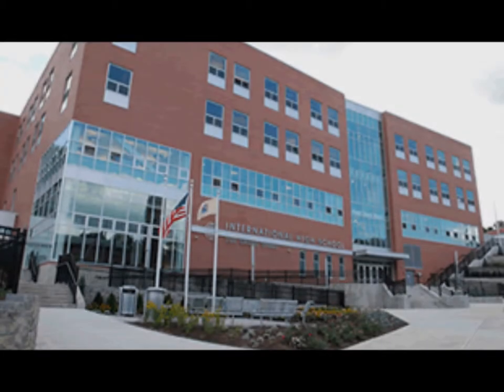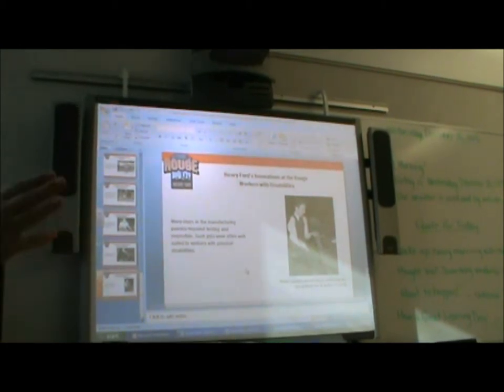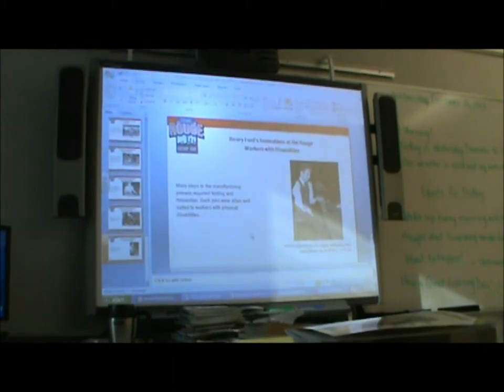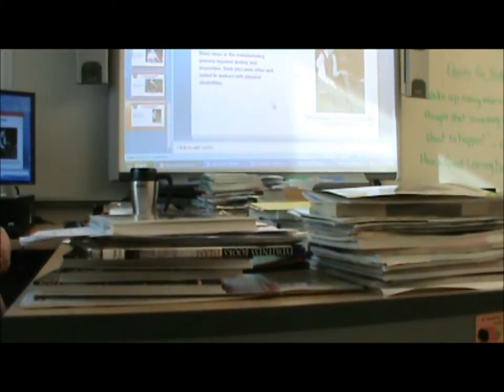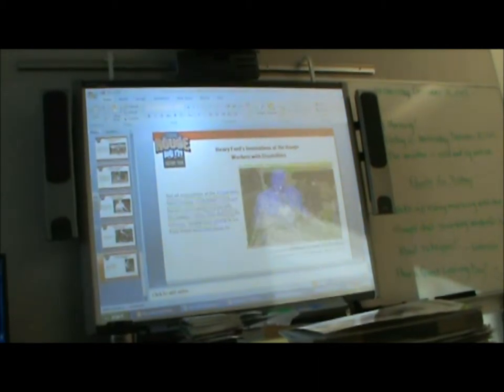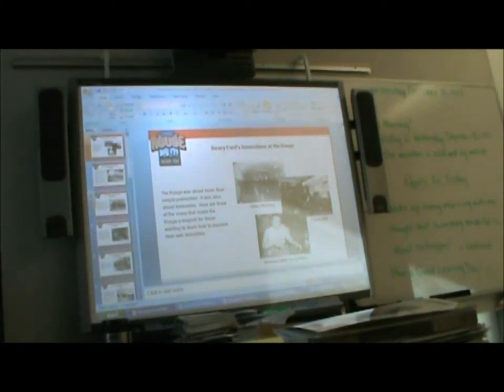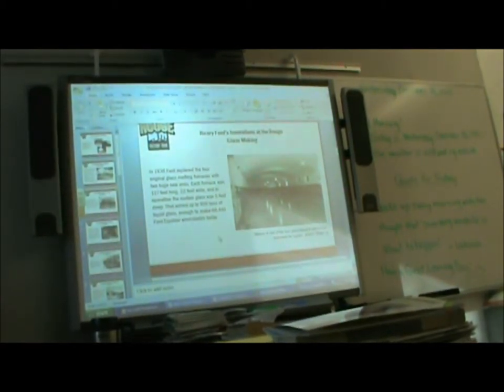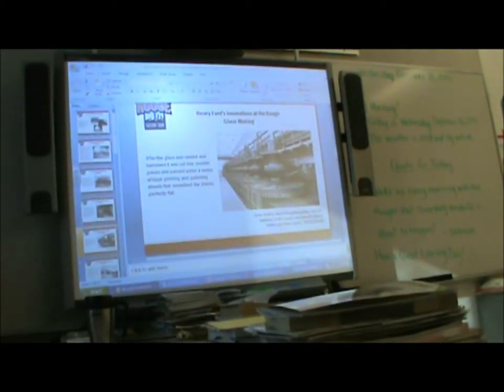Henry Ford Discussion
During the month of November, my class discussed Henry Ford's role in the workplace for disabled people. Ms. McLead used SmartBoard technology to assist.

FYI, this video is being submitted to the White House for it's first Student Film Festival. And just in time too.